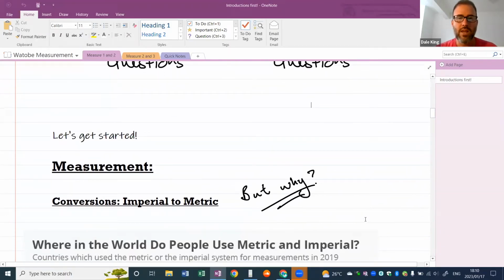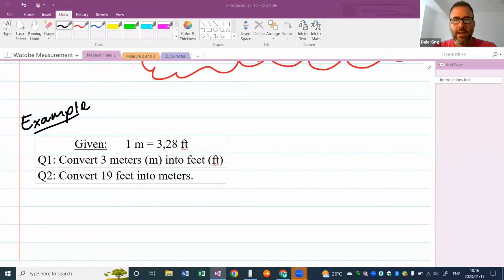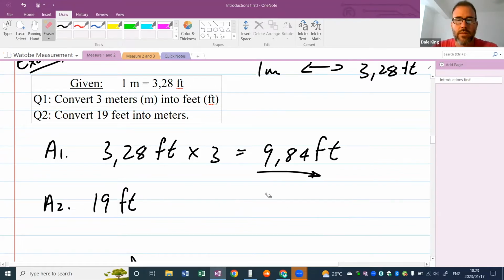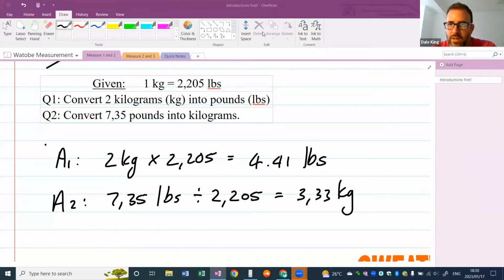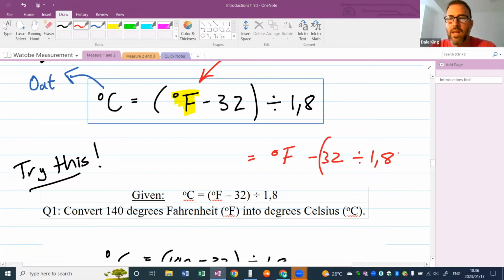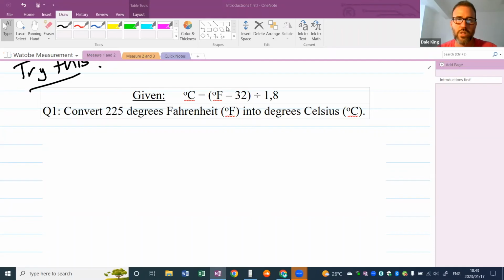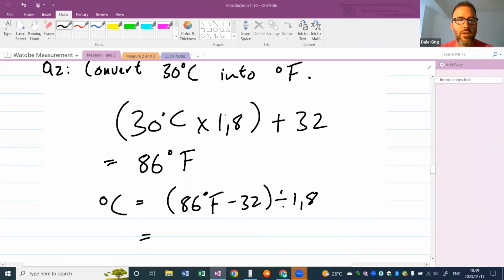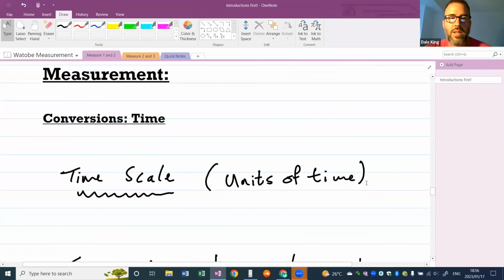Grade 11 - Measurement Math Literacy (converting between metric and imperial units)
Grade 11 | measurement | conversions | converting | imperial to metric | metric | imperial |